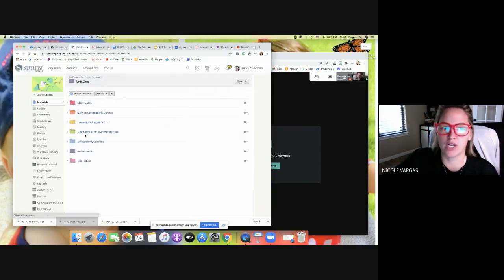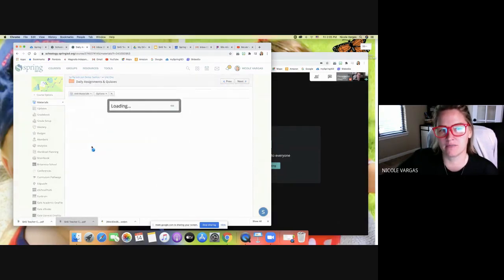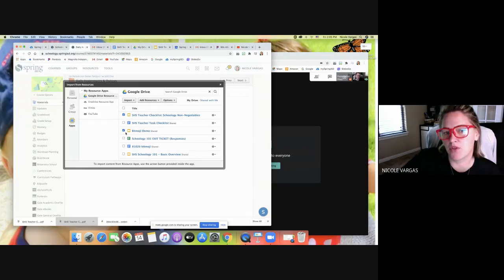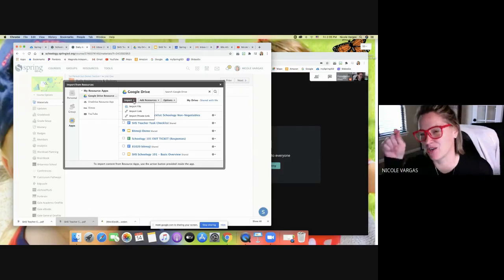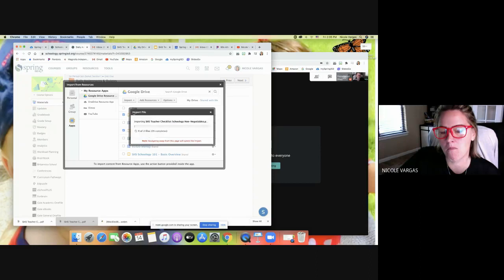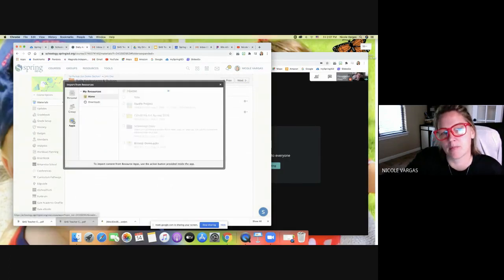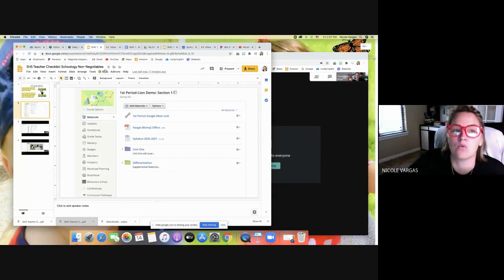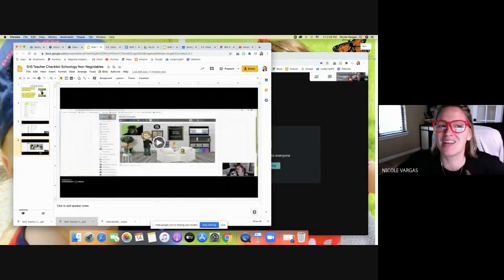SHS-Importing to Schoology Course Materials from Google Drive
Import file vs. Import link